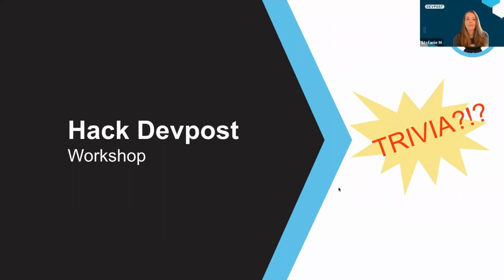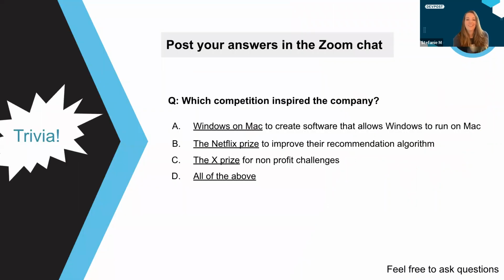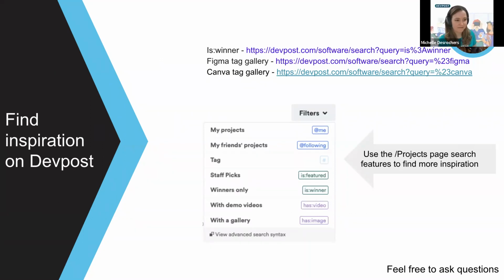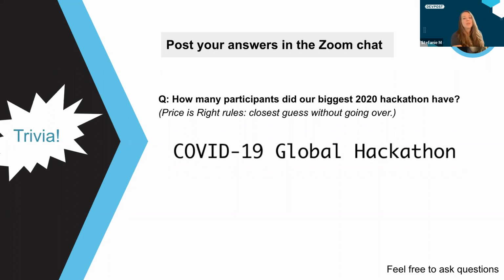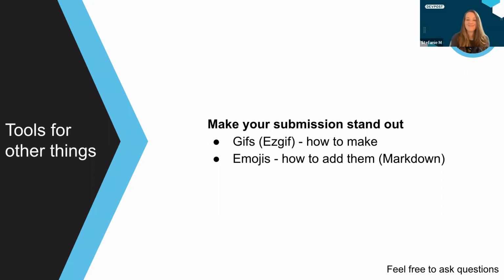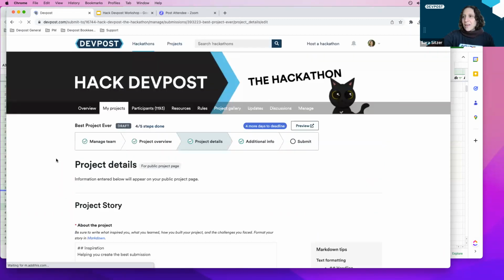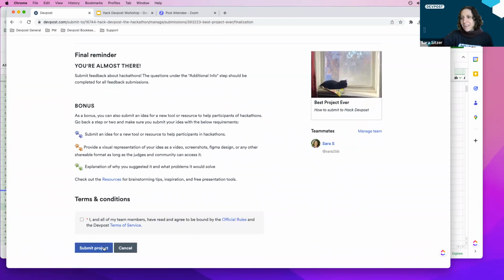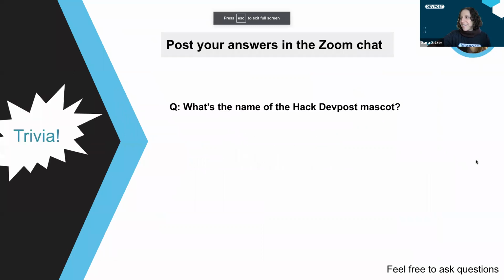Hack Devpost: Submission Workshop 2/23/23